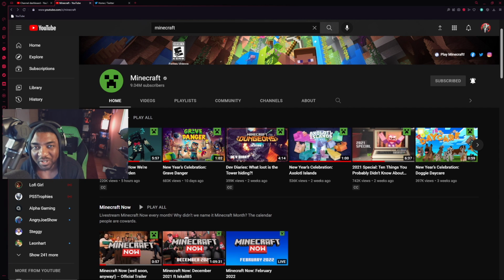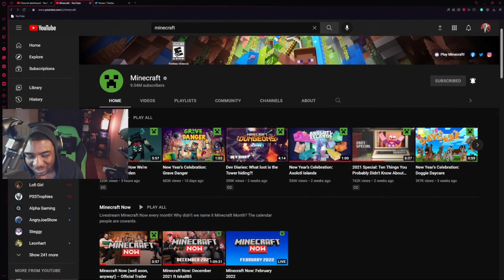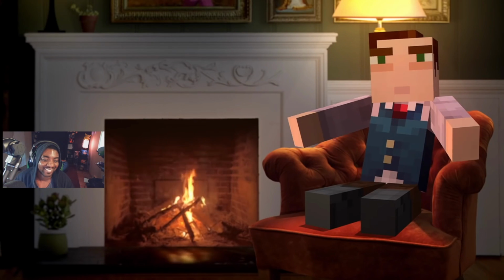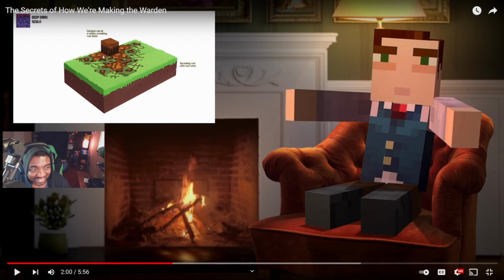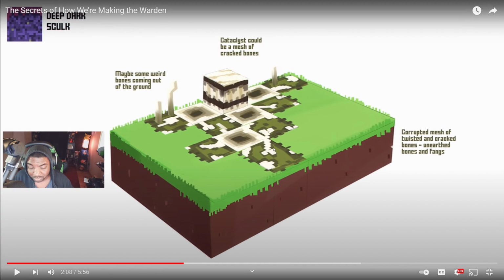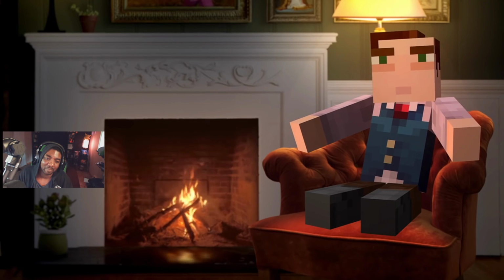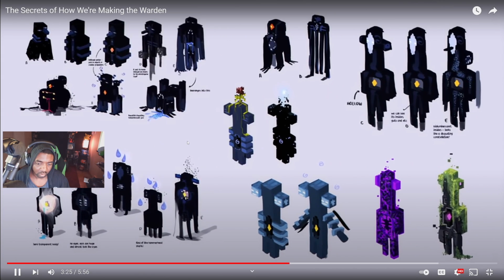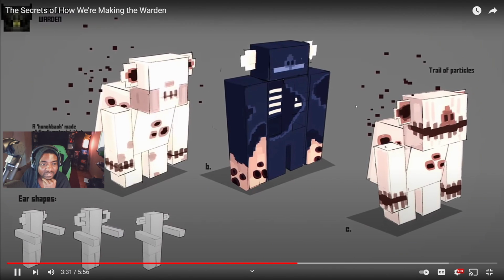Minecraft 1.19 NEW WARDEN SECRETS & CONCEPT ART! (The Wild Update)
Become A Channel Member For Exclusive Perks!

Here's what we know about the warden
spawns in the deep dark biome, specifically when too many sculk shriekers are activated.
"Emerges" from the ground when spawned by sculk shriekers.
Digs back into the ground when it doesn't sense any vibration after 60 seconds.
The first fully blind mob (bats have basic eyesight, both in-game and in the real world).
Because of this, stumbles as it walks.
Has a sense of smell. It can detect and pathfind towards the general location of a player or mob through a "smelling" action.
Prioritizes smelling the player or mob that it is most suspicious of, rather than the one closest to it.
Has a sense of vibration. When sensing movement, it pathfinds toward the source of the movement.
It follows and attacks players, mobs, and other entities that make vibrations.
It does not attack other wardens.
When it detects a vibration, the growths on its head rattle and light up, similar to the sculk sensor.
Seems to follow the same rules as the sculk sensor when detecting vibrations.
If any projectile (e.g. egg, snowball, arrow) lands near it, the warden inspects the location where the projectile landed, due to the projectile creating significant vibrations. This feature can be used in order to cause a distraction.
Does not detect players that are sneaking.
Because of this, it can detect players or mobs that are invisible.
Becomes more suspicious of a player or mob as it detects its location more through vibrations and/or smelling. When it suspects the target enough, it identifies its exact location, which causes it to aggravate and pathfind towards said target to attack regardless of outside distractions.
Burns in direct daylight.[18]
It is the only mob that spawns in the deep dark biome.
A mob designed to be extremely difficult, intended to be avoided and fled from.
Has a way to counter "cheesing" strategies like pillaring up to avoid attacks. The solution does not involve block breaking.
Incredibly strong, doing 32♥ × 16 damage, bringing players wearing full netherite armor from full health to 7♥♥♥♥ health points.
Currently has 500♥ × 250 health points.
At least as fast as a walking player.
Seems to have knockback resistance.

Hello, my name is Stealth and on this channel you will find daily PE, PS5, PS4, PS3, Wii U, Xbox 360, Xbox One, Xbox Series X, Switch, Java & Windows 10 videos. I love playing games and sharing my adventures with my friends and subscribers. I hope to see you around. Take care!